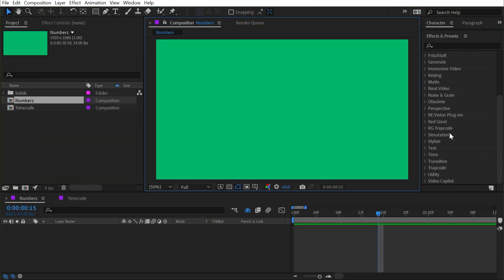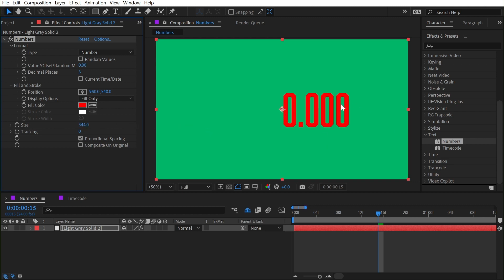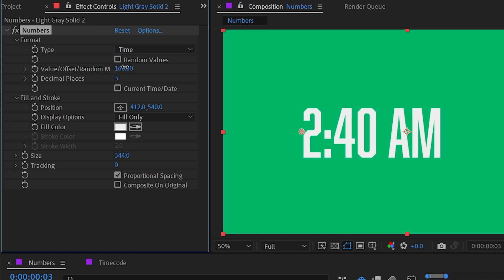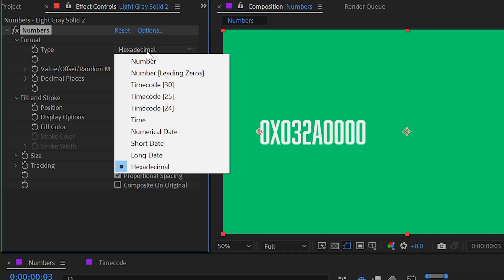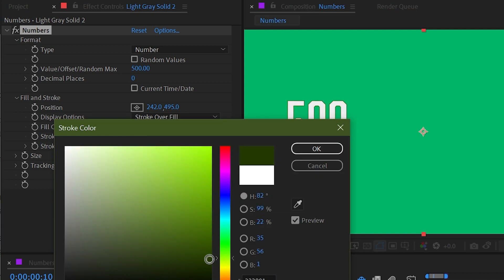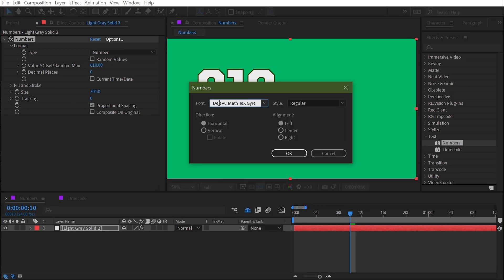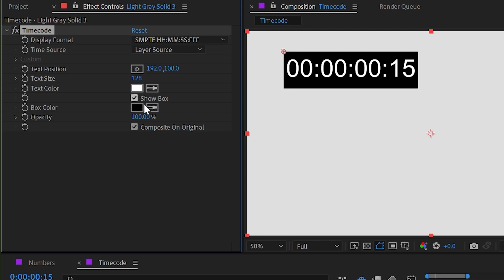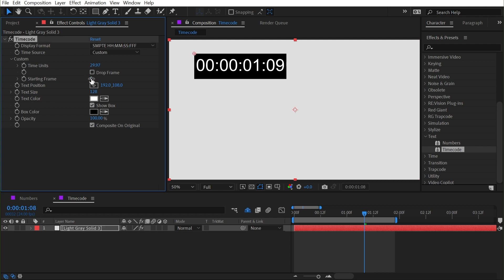Numbers + Timecode | Effects of After Effects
In this quick tutorial, I explain how to use the Numbers and Timecode effects in Adobe After Effects.

Chapters:
00:00 Intro
00:07 Numbers
06:00 Timecode
07:57 Thanks for watching!